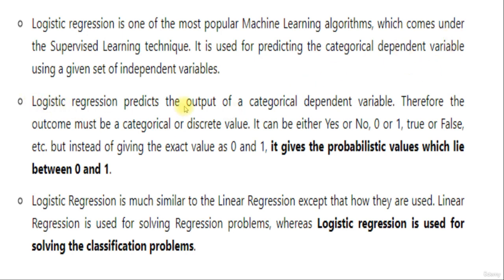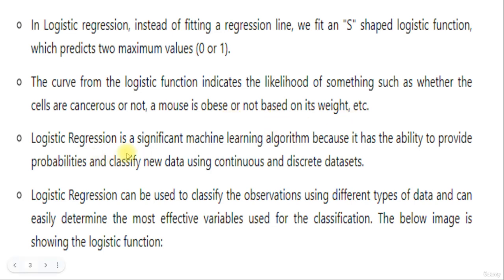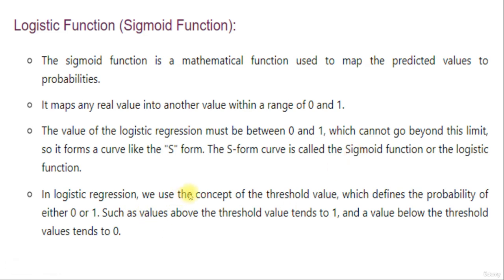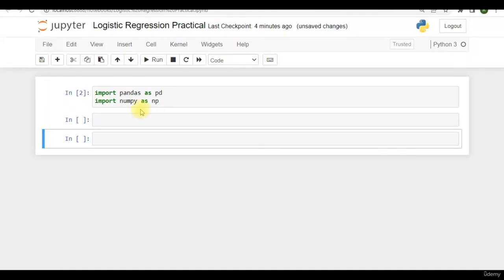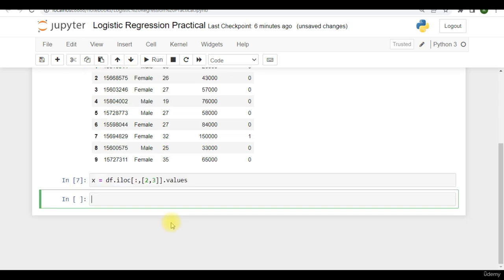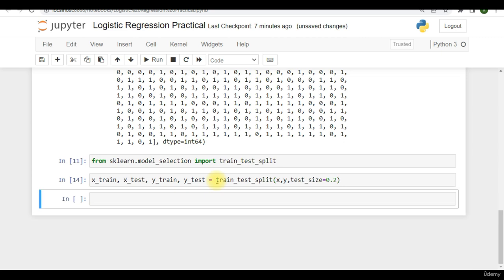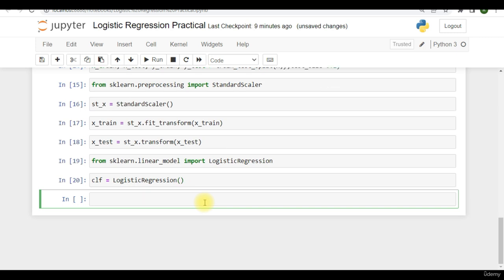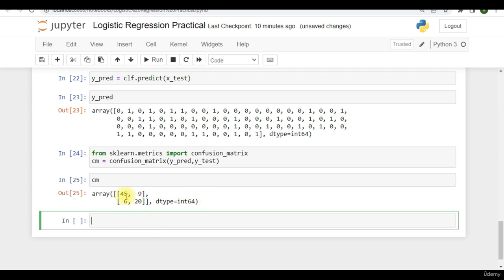Lecture #27: Logistic Regression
Unlock the secrets of classification with my latest lecture video, 'Logistic Regression'! Dive into the essential concepts and practical applications of logistic regression in Python. Whether you're a beginner or an experienced data scientist, this tutorial provides invaluable insights into implementing logistic regression to predict categorical outcomes and understand binary relationships between variables. Join me as we explore step-by-step examples, best practices, and tips to enhance your data analysis and machine learning projects. Watch now and master the art of logistic regression!